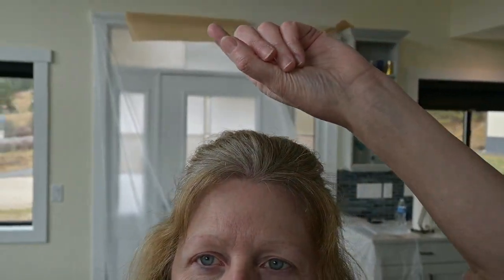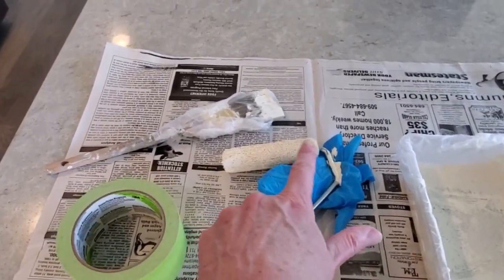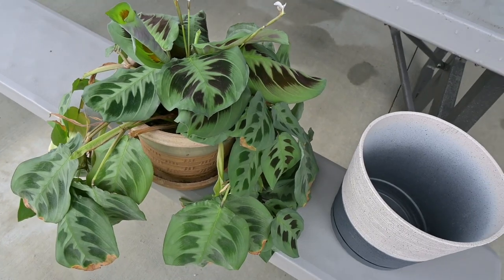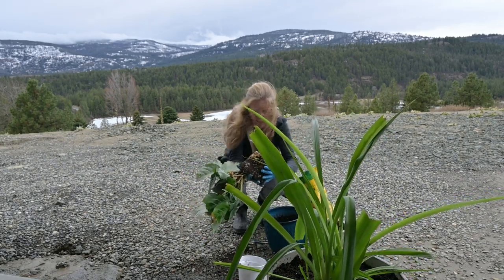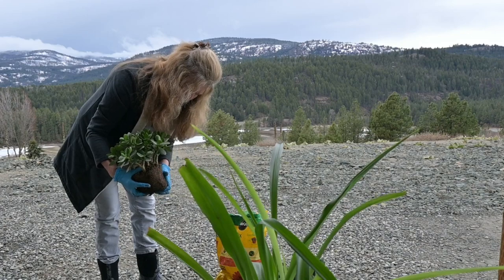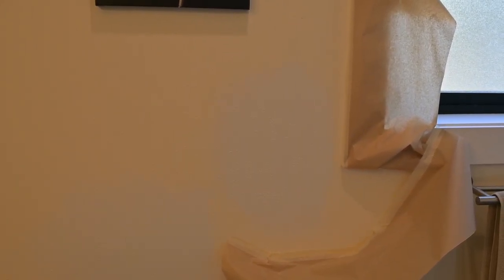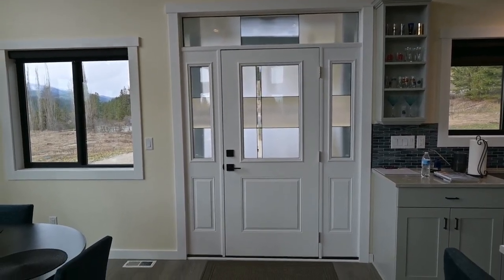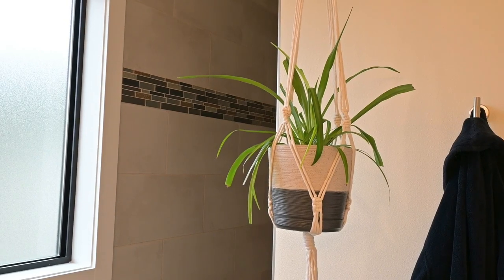Painting after repairs and house plants to add decor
This week we need to do interior painting after sheetrock repair. We also work on house plants, install decor and more grass seed. Come along as we share DIY tips along the way.

- Swivel Plant Hanger
- Canvas Floral Wall Art with Black and White Magnolia Flowers
- JQK Hand Towel Bar, Stainless Steel
- JQK Bathroom 5-Piece Bath Towel Bar Accessory Set Brushed Steel
- JQK Double Bath Towel Bar, 30 Inch Stainless Steel
- Woman's All Weather Muck Boot

--- Video Content ---
00:00 - Introduction
00:58 - Painting primer
02:24 - Paint tip
03:30 - Repotting plants
09:17 - Hawk take off
09:22 - Grass seed
10:31 - Painting day 2
12:44 - Installing plant hanger
15:00 - Painting results
15:43 - Plant results
15:55 - Wrap up